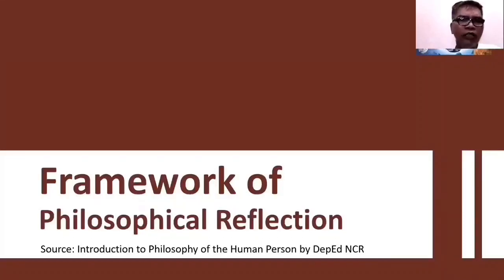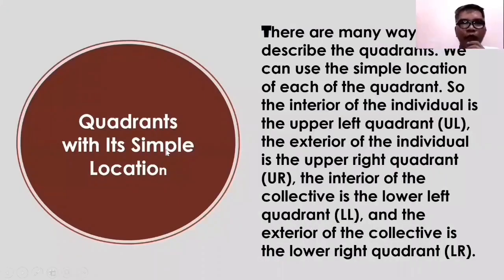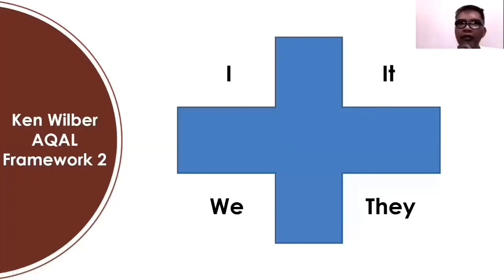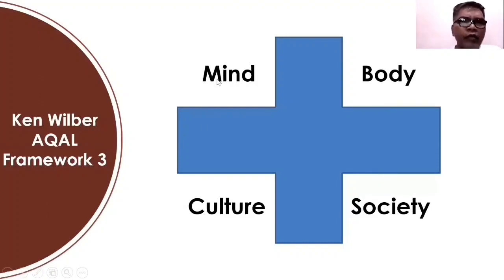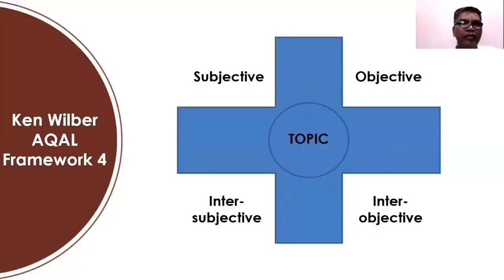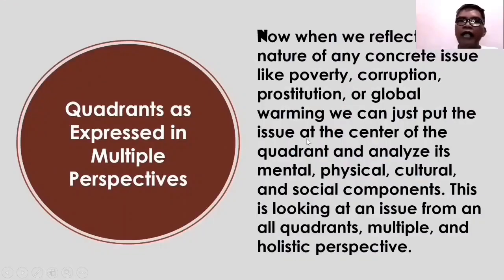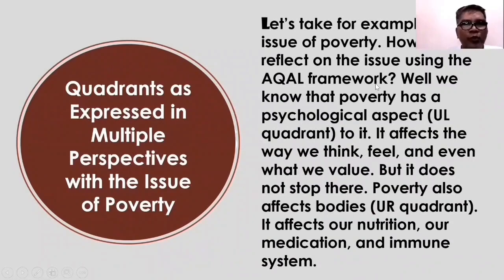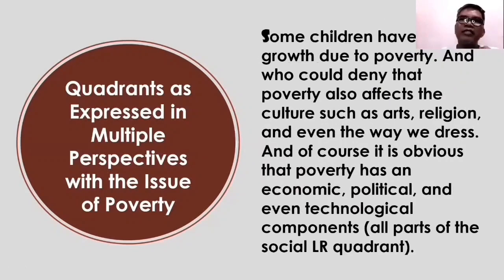FRAMEWORK OF PHILOSOPHICAL REFLECTION